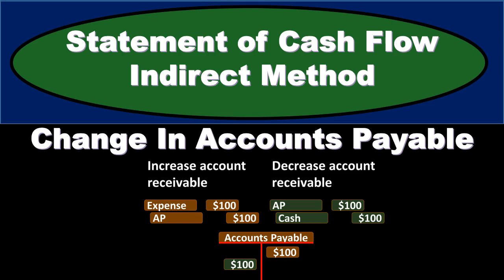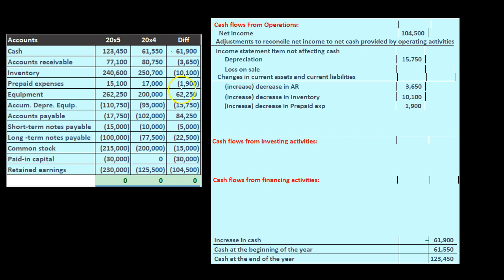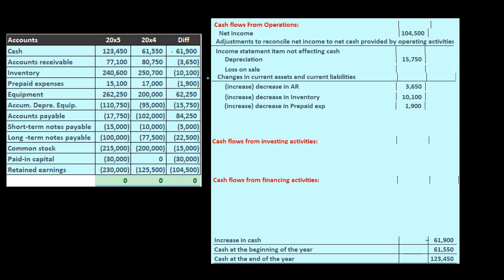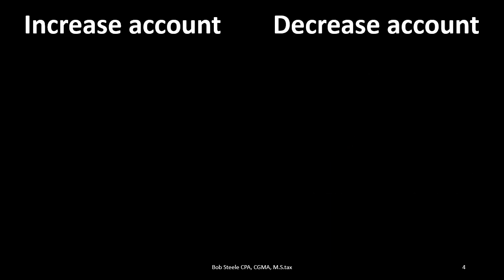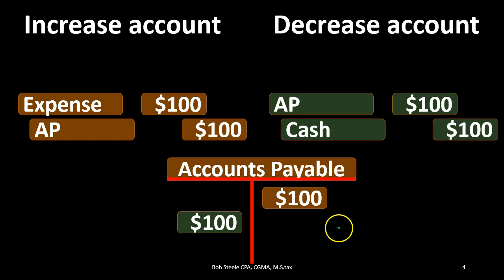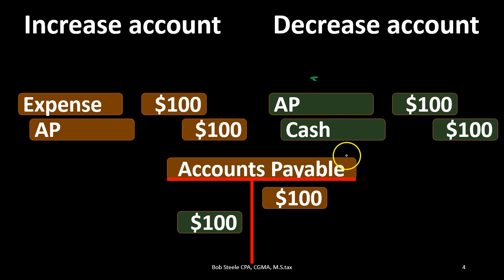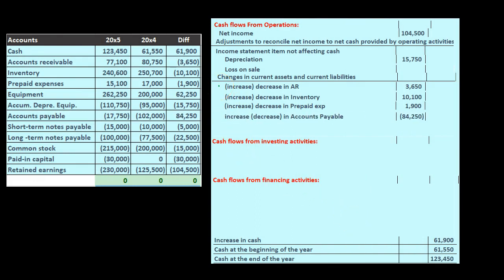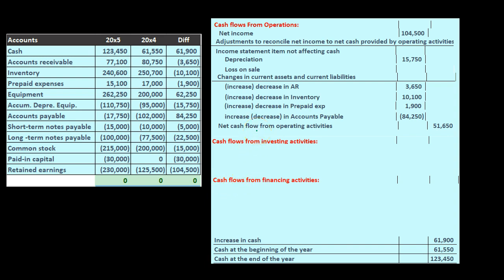Statement of Cash Flows-Indirect Method-Change In Accounts Payable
Statement of cash flows using the indirect method and concentrating on the change in accounts payable. The indirect method will differ from the direct method by starting with net income and entering adjustments to arrive at cash flows from operations. The indirect method reconciles net income to cash flows from operations by analyzing the changes in balance sheets accounts, in current assets and current liabilities. When considering these changes we can learn a rule that helps us construct the statement of cash flows and it is also useful to understand the reasoning behind the rule.